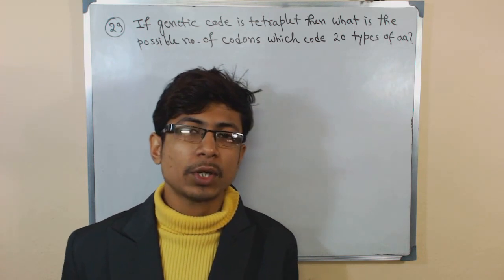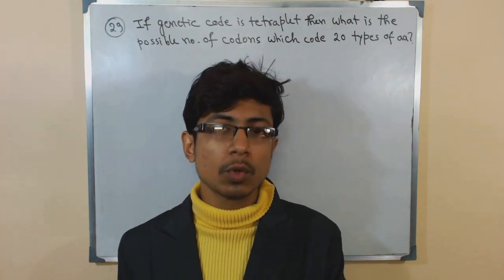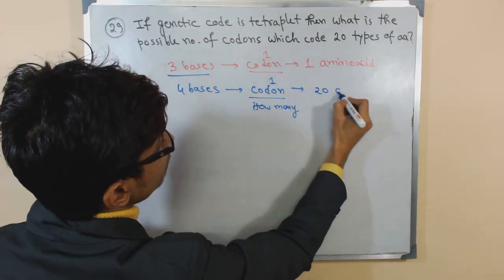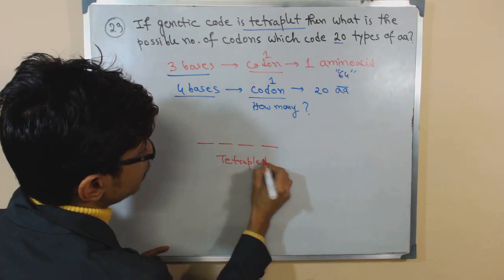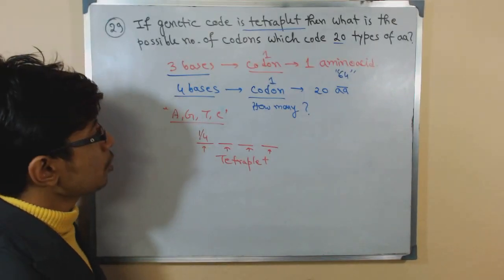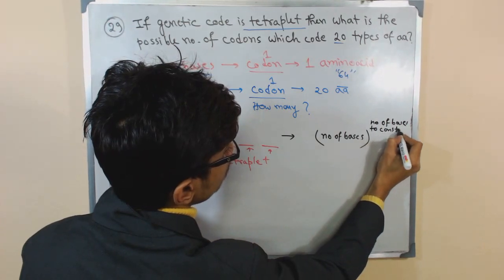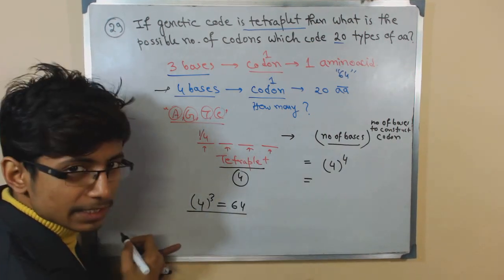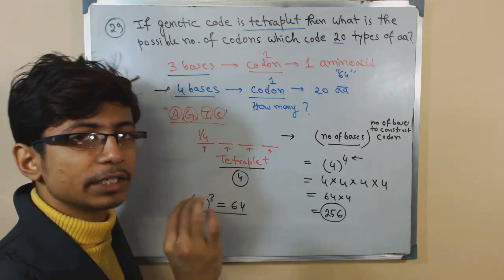Genetic code problems 2 | NET GATE exam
This csir net exam lecture series help you practice problems on genetic code. Genetic code is a representation of 3 nucleotide codons corresponding to different types of amino acid in cell.